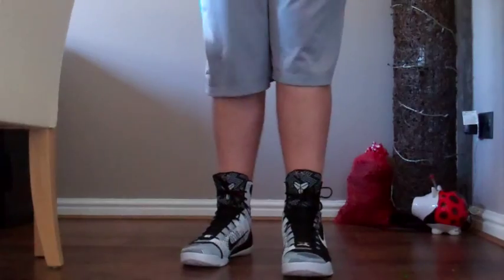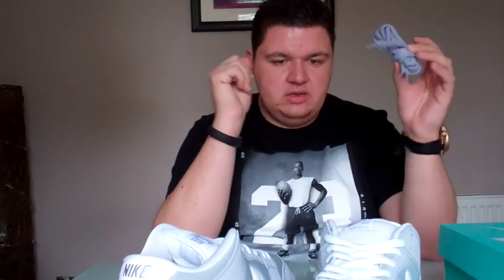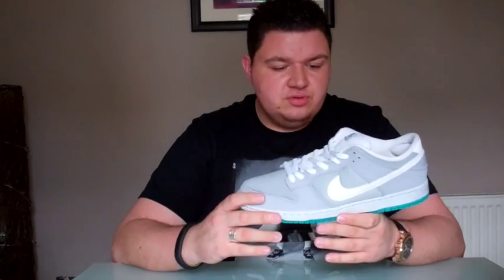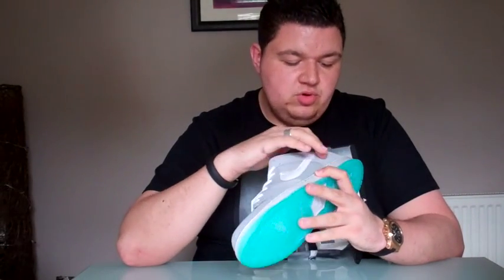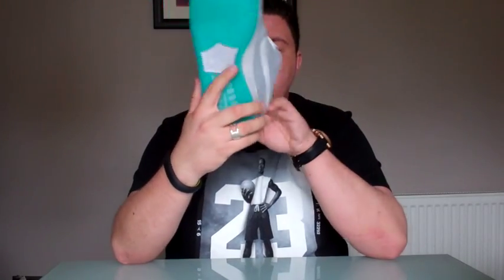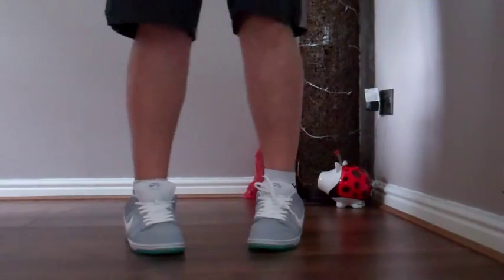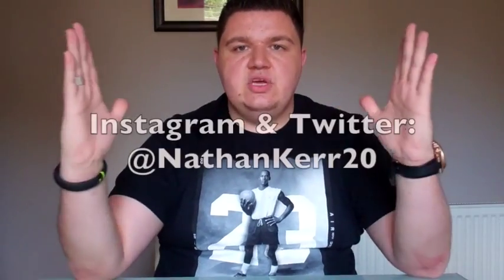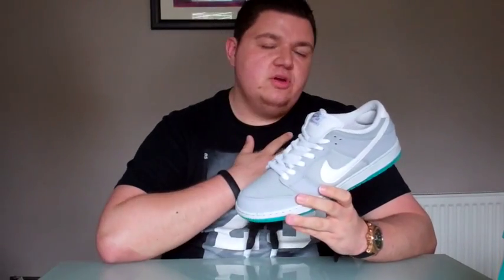Nike SB Dunk Low Premium Marty McFly Back To The Future 313170-022 On Feet Sneaker Review NDD52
I'm back with another awesome pair of Sneakers to review, this time it's the Nike Dunk Low Premium SB "McFly/Back To The Future Dunks".

Nike SB Dunk Low Premium "Marty McFly/Back To The Future"
Color: Wolf Grey/White-Light Retro
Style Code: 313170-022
Release Date: 01/05/15